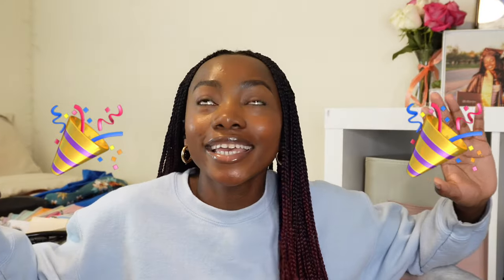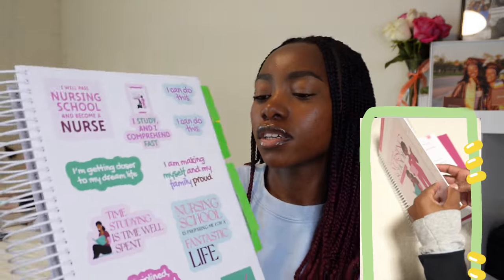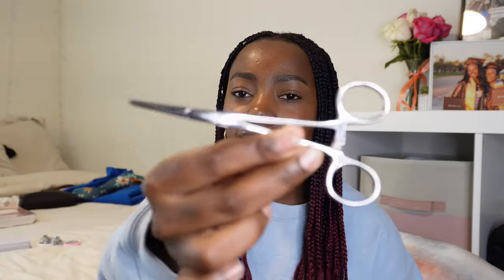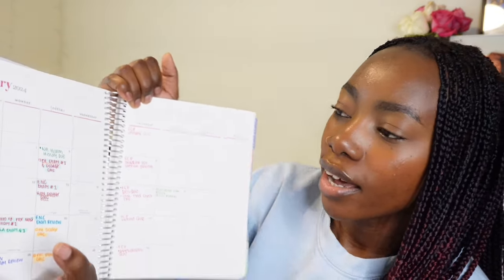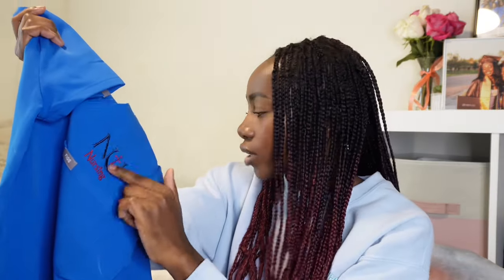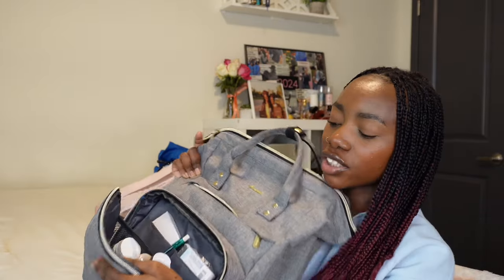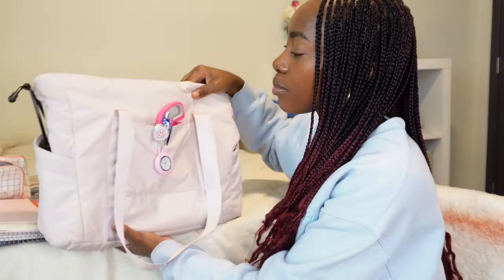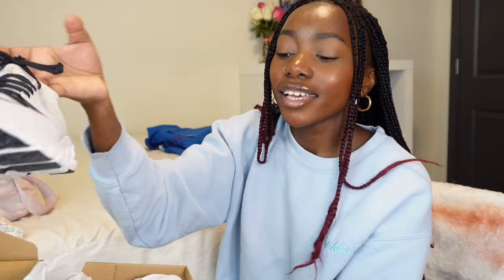NURSING SCHOOL ESSENTIALS + Must Haves 🩺🌿| What's In my Backpack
Hi friendddd!!